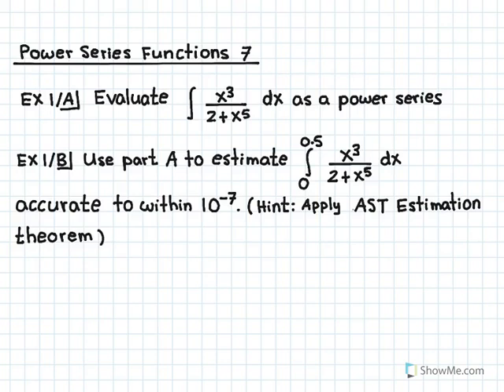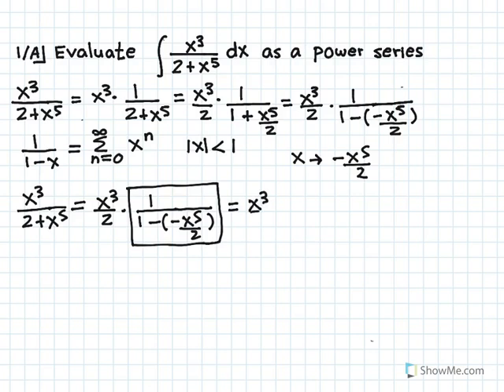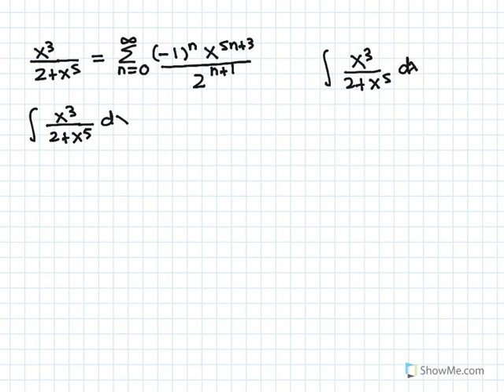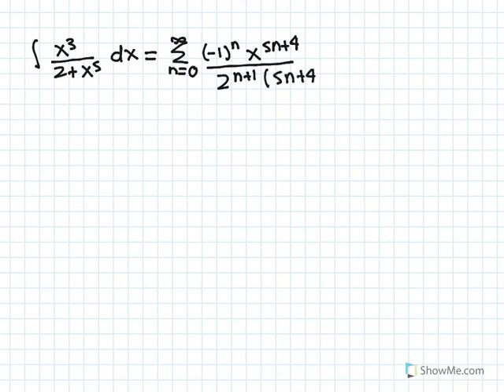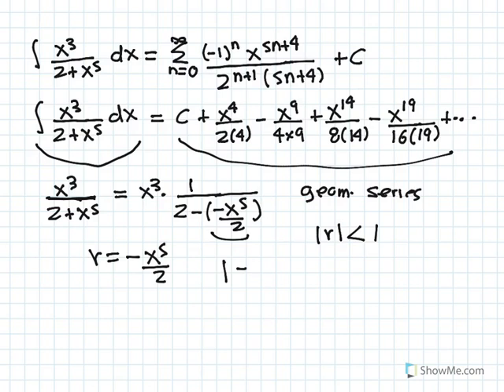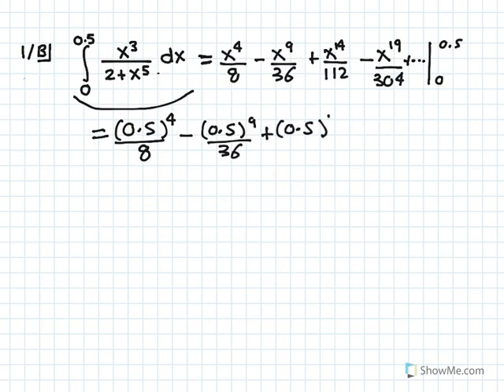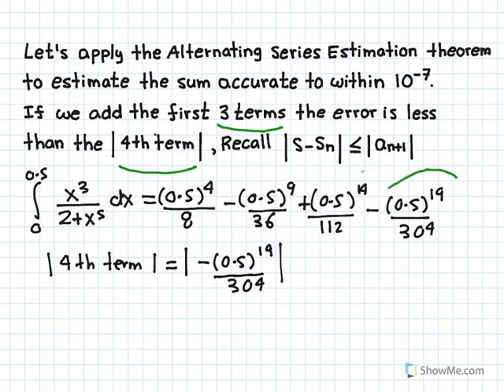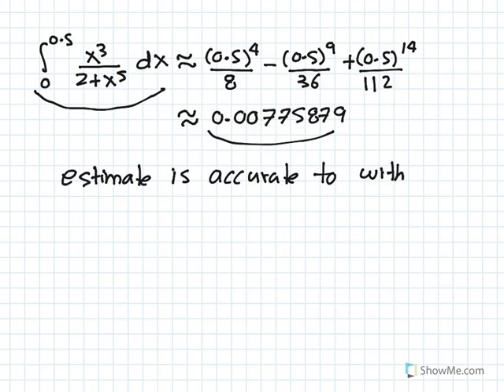UBC Math 101 tutor Power Series Functions 7 Video 242